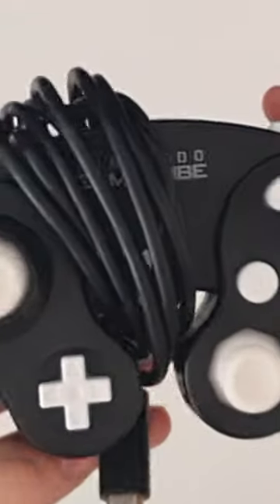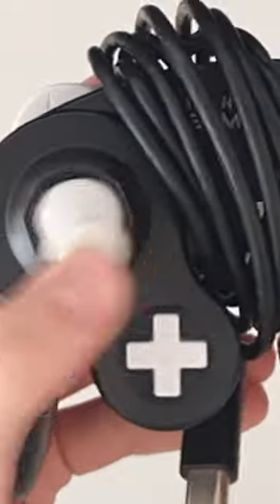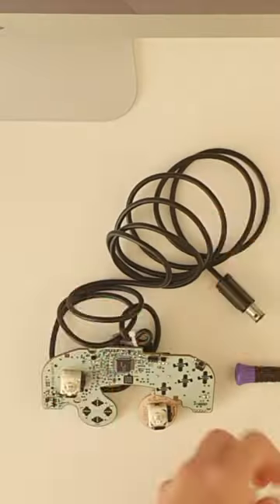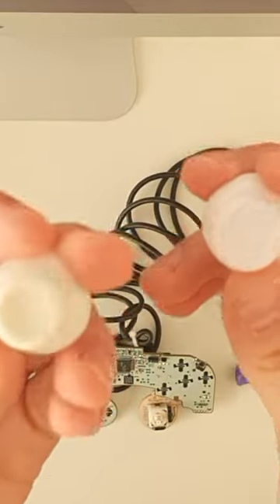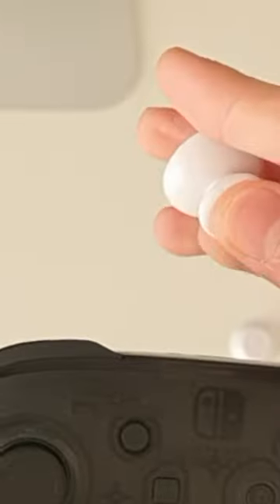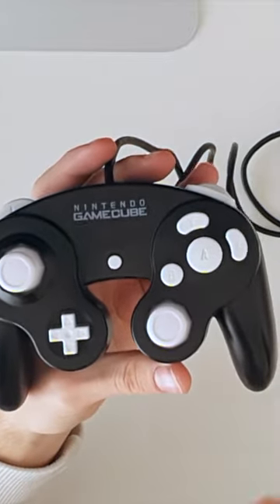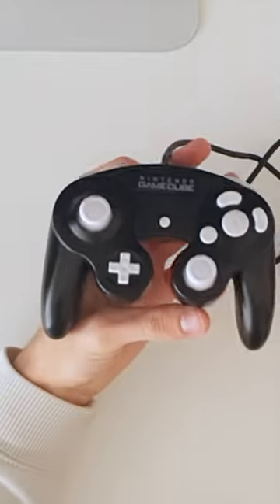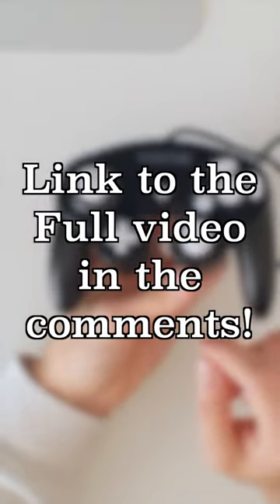Let's Customize a Gamecube Controller - EP. 1: My new FAVOURITE Thumbsticks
In this video I'm gonna upgrade my Gamecube Controller by using Nintendo Switch Pro Controller Thumbsticks!

Let's Customize a Gamecube Controller - EP. 2: My new FAVOURITE Thumbsticks
By 11Tech